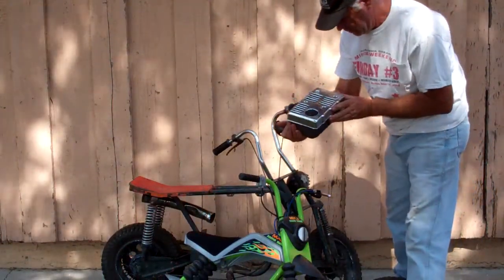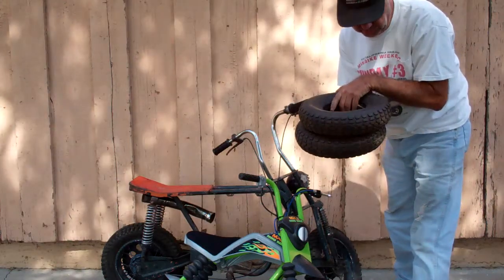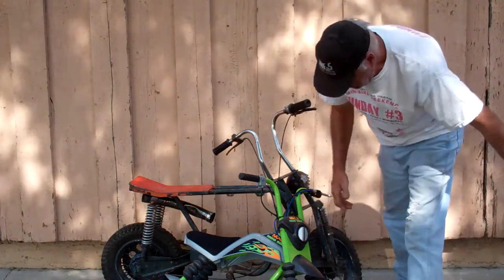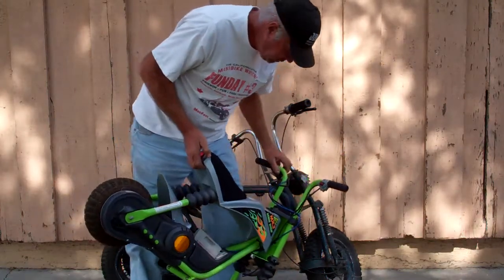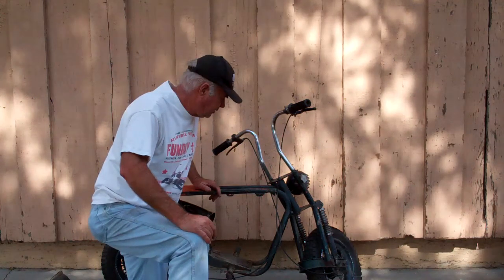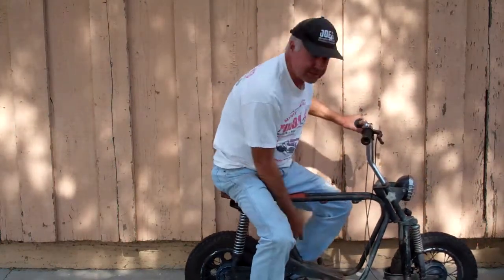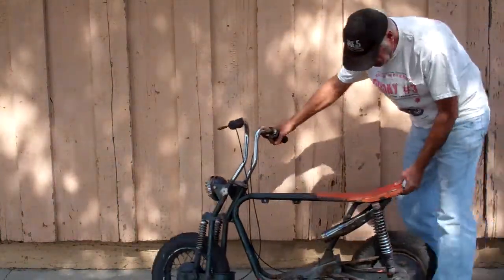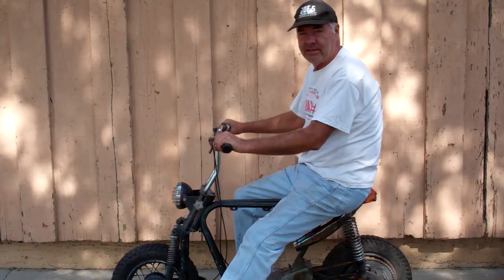Mac's Swapmeet Treasures SoCal 10-10-13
Here are a few items I purchased at a local Swapmeet on October 10,2013.